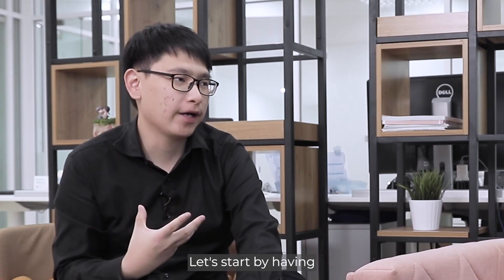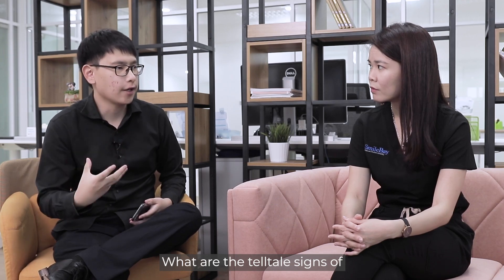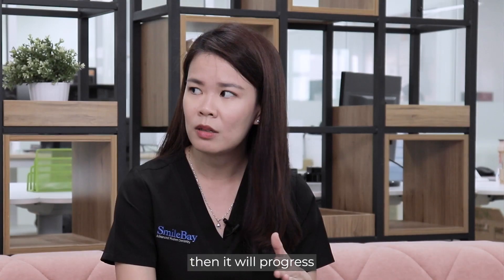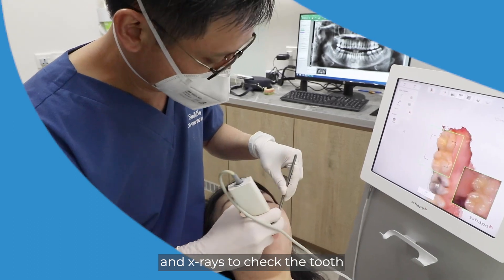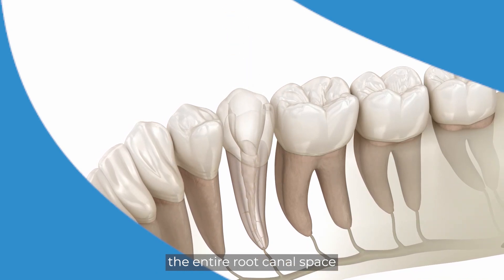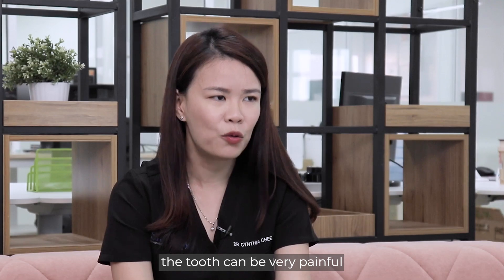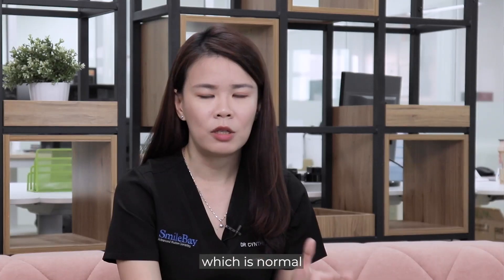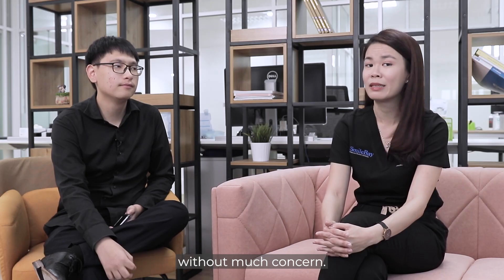Deep Dive: Root Canal Treatment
Many people have the preconceived notion that root canal treatments are a
very painful procedure. In actual fact, more often than not, the pain is typically

caused by the bacteria that infected the tooth in the first place. When done
properly, patients can expect minimum discomfort in addition to
much-needed relief from the pain caused by the infection.

Want to find out more? Let’s dive deep into the nitty gritty of root canal
treatments with SmileBay’s Dr. Cynthia!